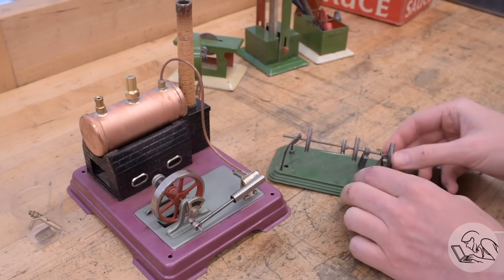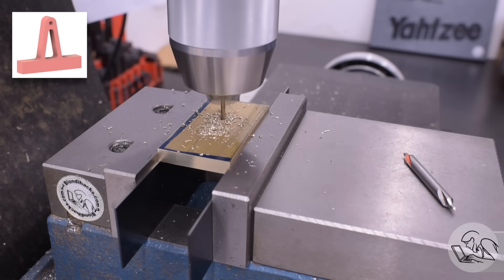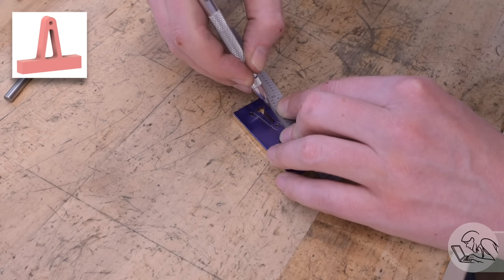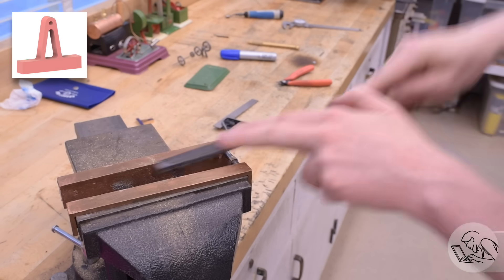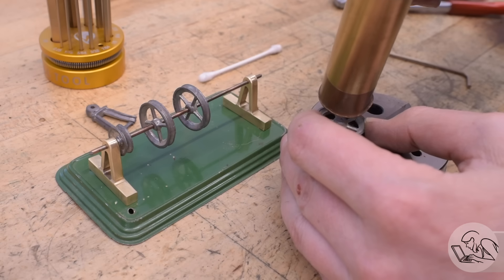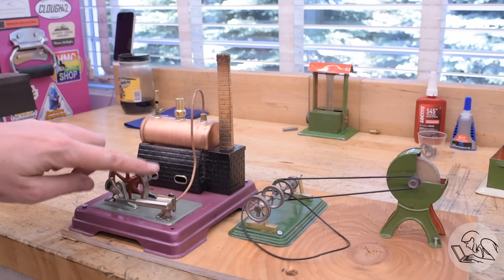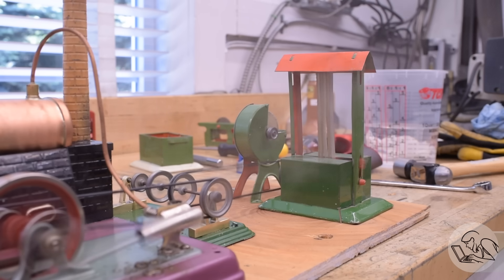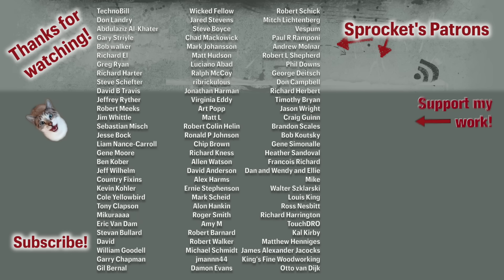Finishing A Vintage Steam Toy - Part 5, First Run On Steam!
This episode on Blondihacks, I’m fixing a 1950 Fleischmann!

• 1-2-3 Blocks
• Dormer center drills
• 6” Divider